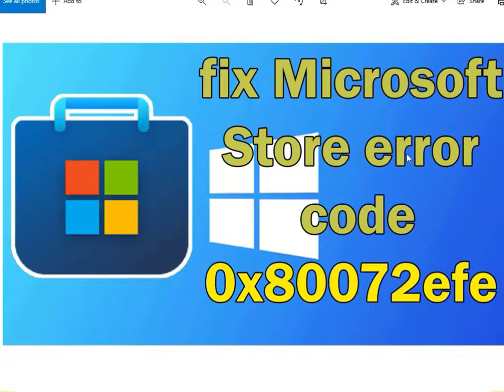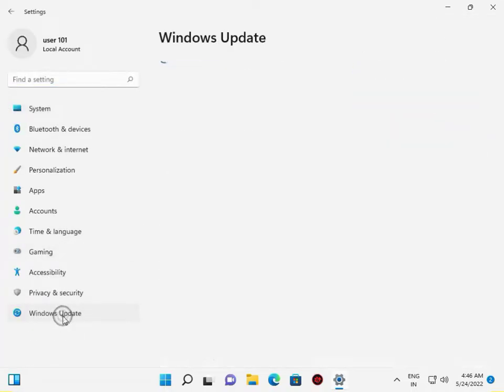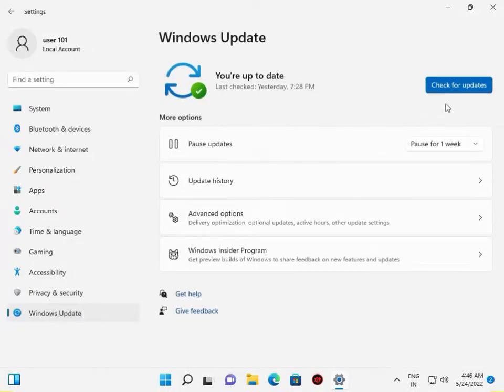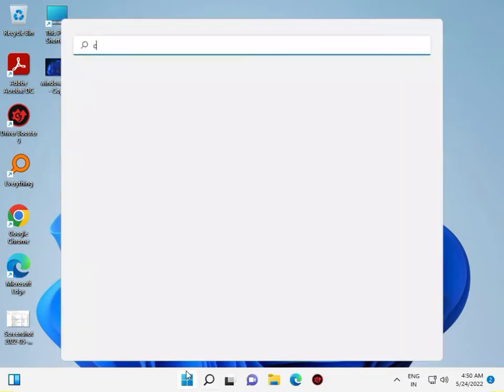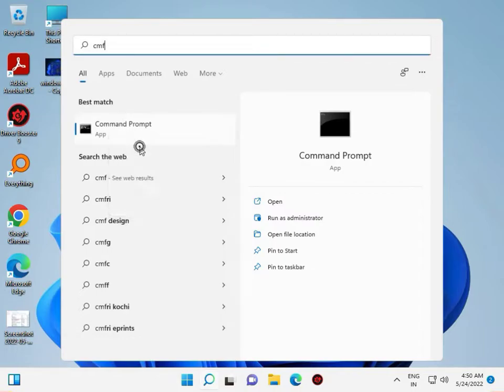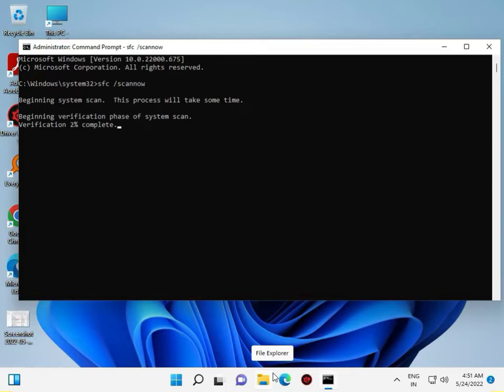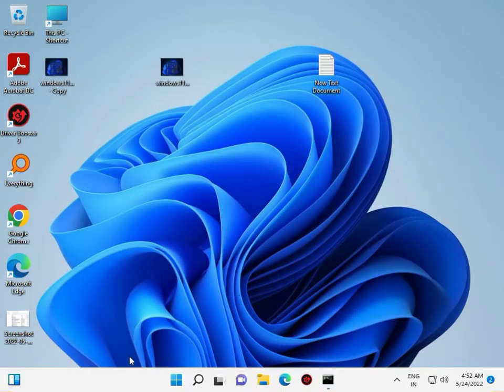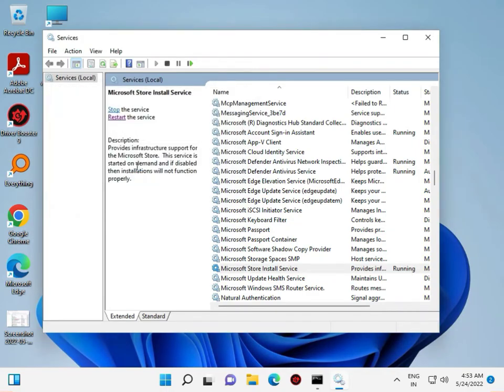How to fix Microsoft Store error code 0x80072efe windows 10 or 11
1. Run Windows Store Apps troubleshooter
2. Install all pending updates
3. Reset MS Store cache
4. Reset or repair the app
5. Run SFC and DISM
6. Reset your internet connection
7. Check Microsoft Store Install Service
8. Reset Windows